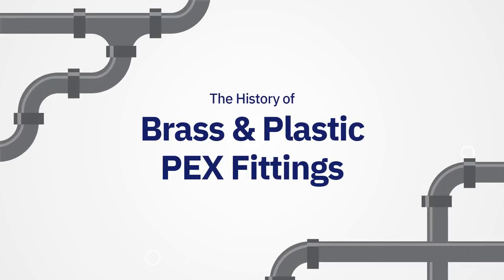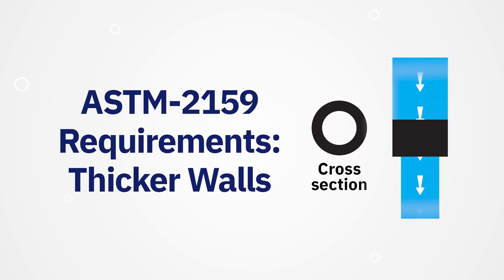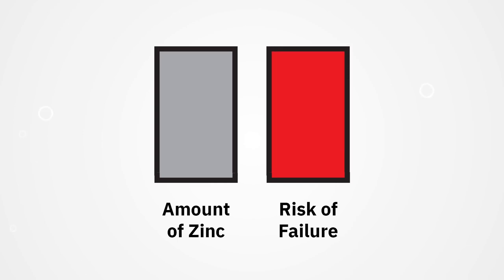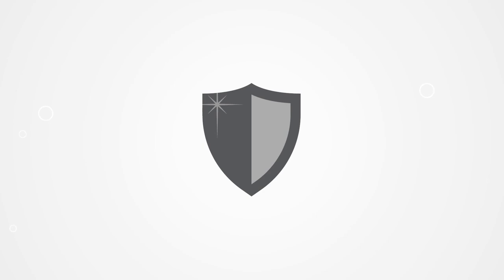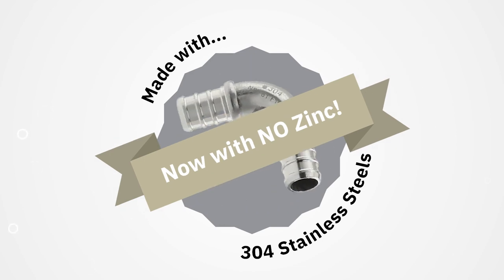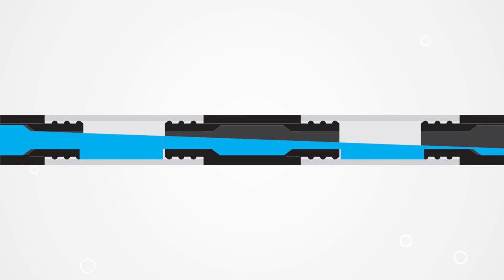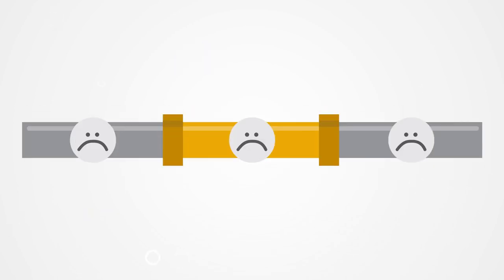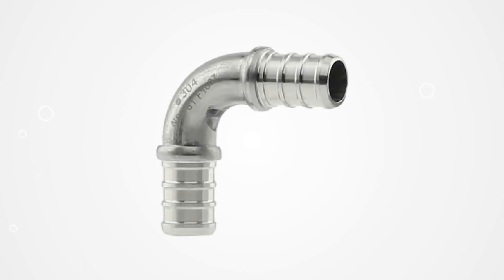Brass or Plastic Pex Fittings? How About Stainless Steel!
A short video explaining the Pro's & Con's of Brass, Plastic & Stainless Steel PEX Fittings -a newly released product from us here at Boshart Industries.

There has been a long running debate over which fitting is better, plastic or brass. In this video we cover the benefits and weaknesses of both, as well as highlighting how stainless steel has the best of both worlds, with none of the downsides -plus a 30 year warranty!

Corrosion Resistance
Overall Strength
Better Flow Rate
& No-Lead

Stainless Steel PEX Fittings are your best option.